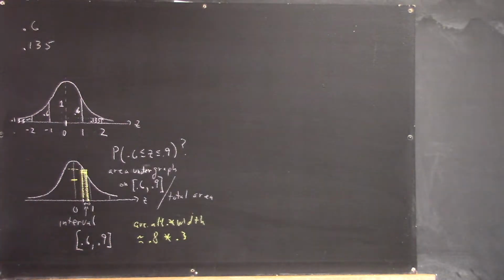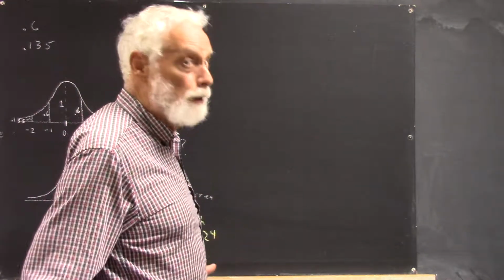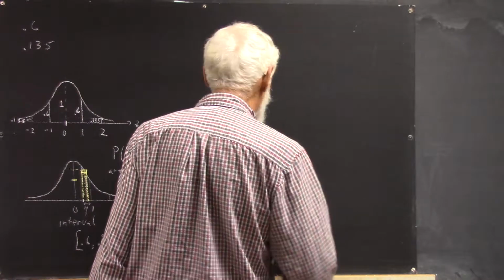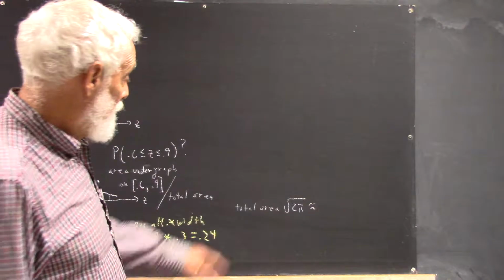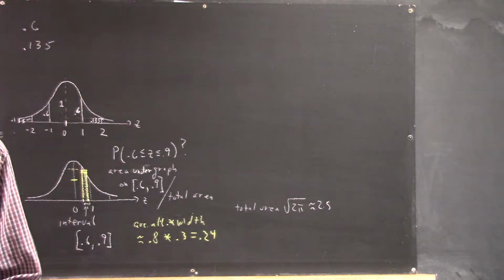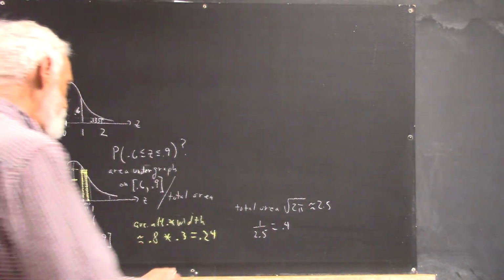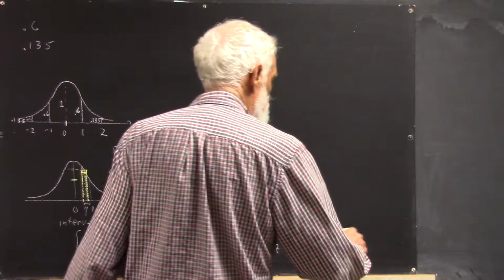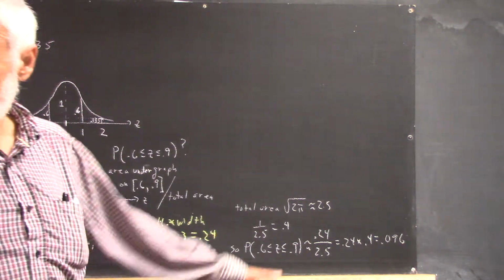dagov 2656 estimating the area the corresponding probability 6